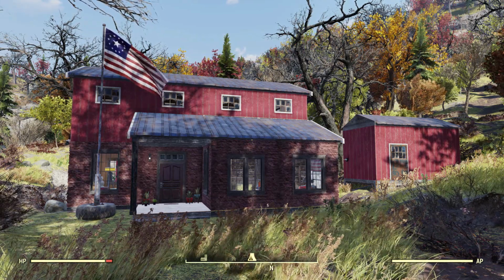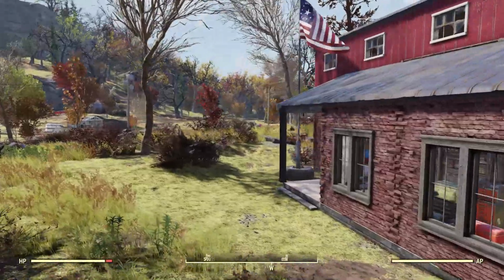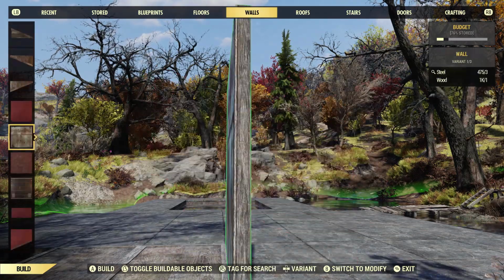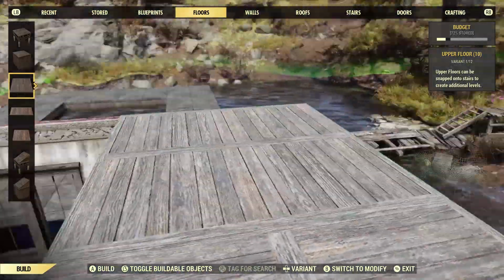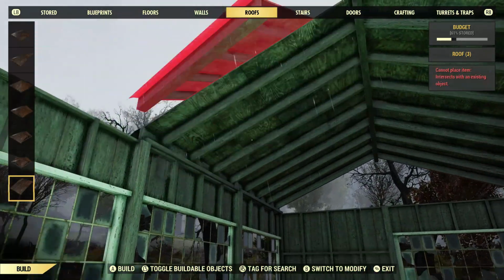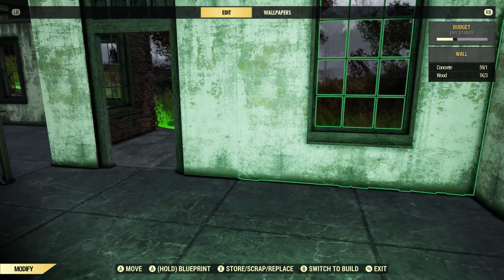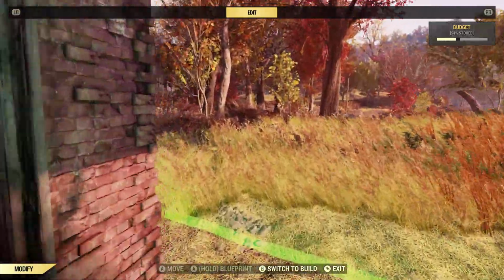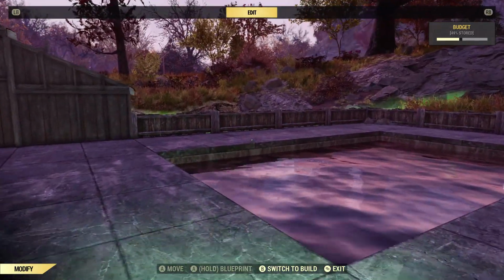Fallout 76 C.A.M.P. Build: Pool House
In this video I show you how to build a swimming pool and fancy pool house.

Also you can enter your C.A.M.P. build for a chance to be featured in a video on my channel